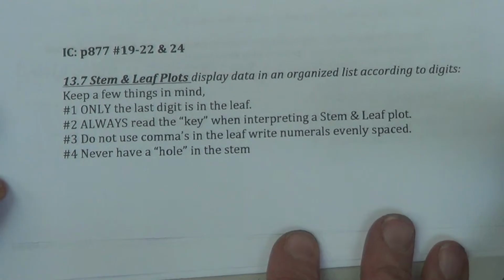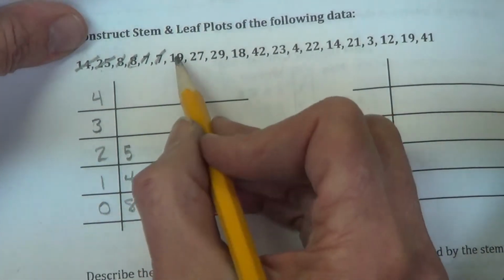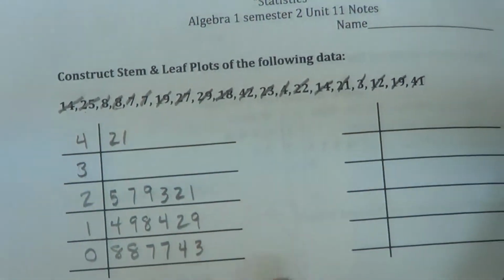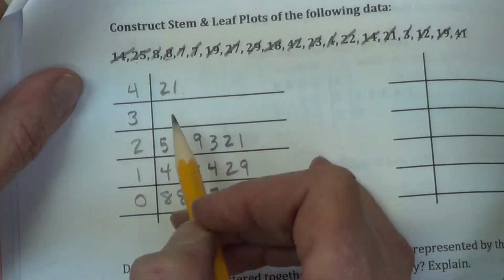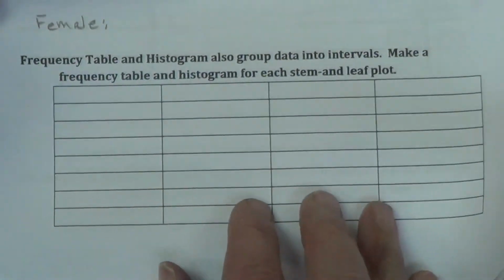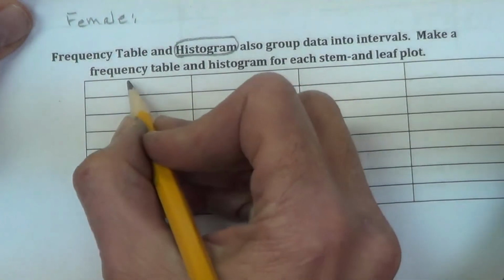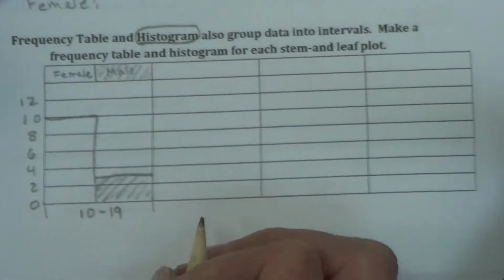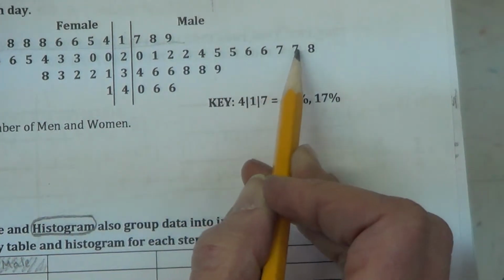Alg 1 Sem 2 Unit 11 sec 13 7